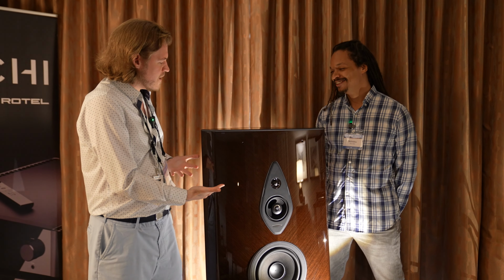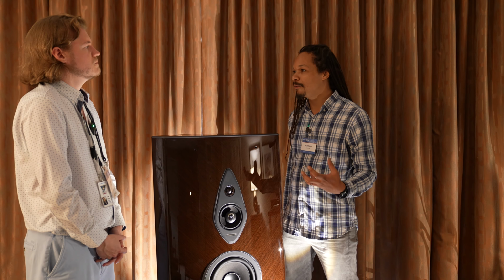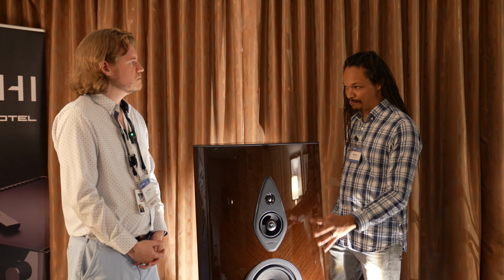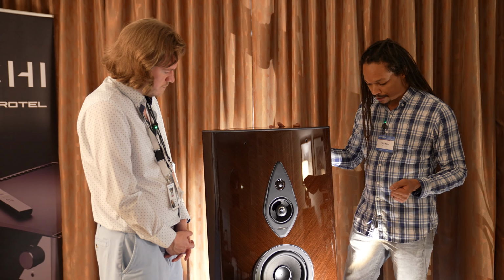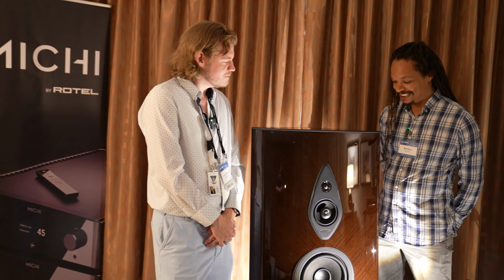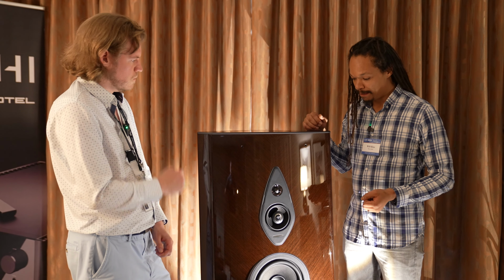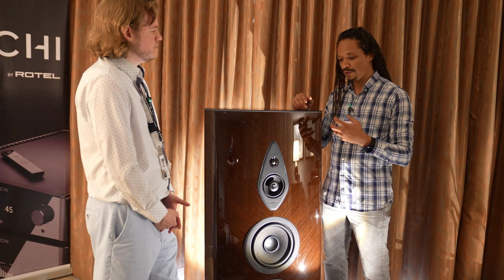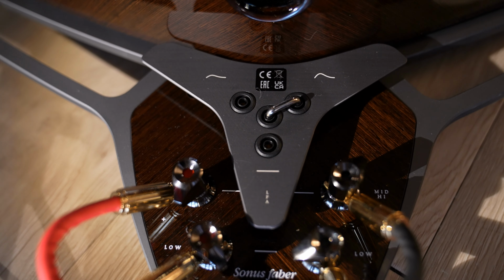Guess Who I Ran Into! Sonus faber Stradivari G2 with Will Kline at Audio Advice Live 2023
Chatting with the Global Trainer and Warrior Poet of Hi-Fi himself Mr. Will Kline about the awesome new Sonus faber Stradivari G2. This is probably my favorite product by Sonus faber now. @SonusfaberOfficial @AudioAdvice